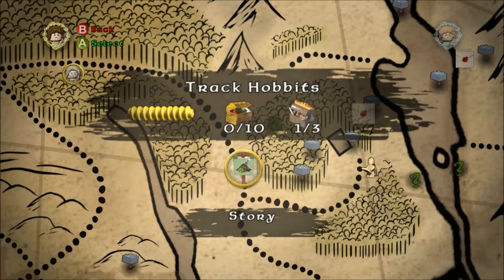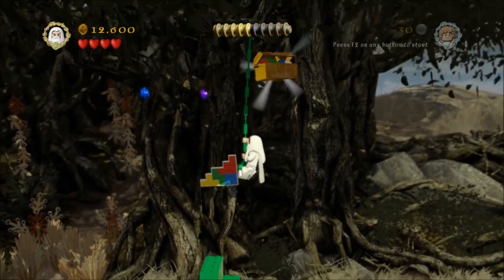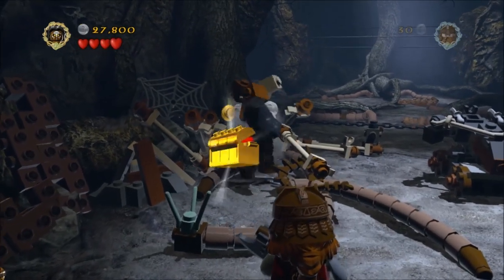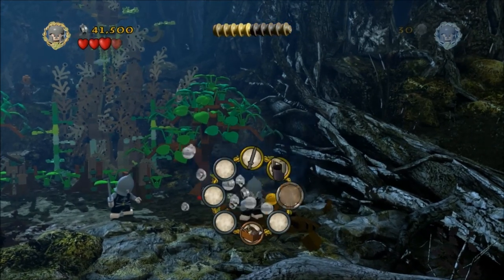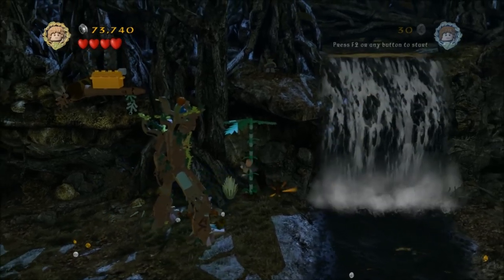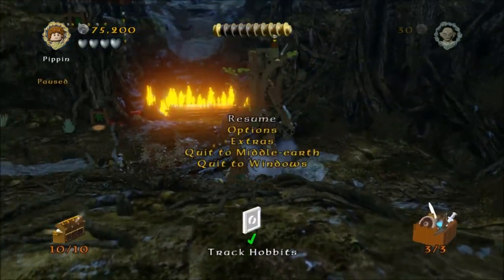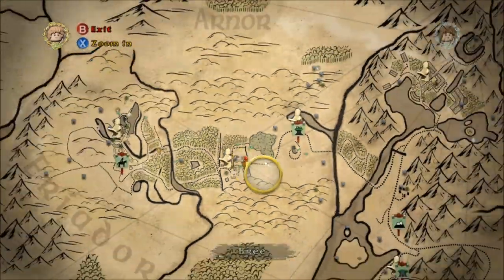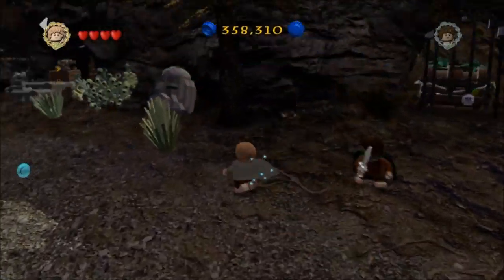Track Hobbits - 10 Minikits, 3 Treasures, 1 Blacksmith Recipe, Red Brick Studs x4, Lego LOTR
Ok! Read for more info and quick links. All walkthroughs

The Studs x4 Red Brick is from Track Hobbits. Along with the 10 Minikits, 3 Treasures (Uruk Shield, Wooden Armour, End Draught) and the blacksmith recipe for the mithril fishing rod.
There are only 2 delivery requests for this missions - a mithril brick for the ent draught at Edoras, and studs x4 for the mithril fishing rod at Amon Hen.

First area
Treasure 1 - Uruk Shield (Dig): 0:08

First area, back room
Minikit 1 - Mithril flag on the right (Explosions): 0:55
Minikit 2 (Dig, Smash, Gandalf): 1:10
Minikit 3 - Targets on left (Arrows): 1:40

Fangorn Forest
Minikit 4 (Gimli): 2:04
Minikit 5 (Strength/Shooting gallery): 2:16
Recipe (Strength/smash chest): 2:16
Minikit 6 (Phial): 3:20
Minikit 7 (Arrows/Acrobatics): 3:35
Treasure 2 - Wooden Armour (smash statue): 4:20

After Treebeard
Minikit 8 - near statue (Dig pile): 4:40
Treasure 3 - Ent Draught (plant): 5:30
Minikit 9 (Arrows on branches): 6:07
Minikit 10 (Targets): 7:04

Quests
Ent Draught/Mithril Brick (Edoras): 7:57
Mithril Fishing Rod (Bree): 8:30
Red Brick Studs x4 (Amon Hen): 9:00